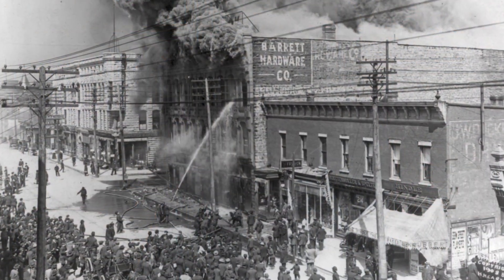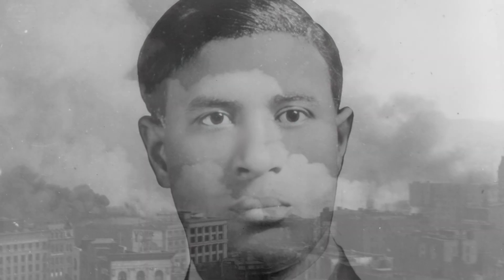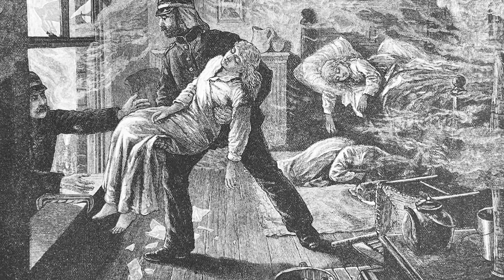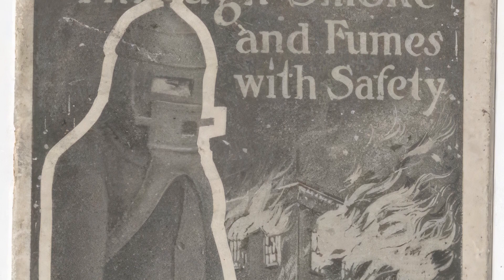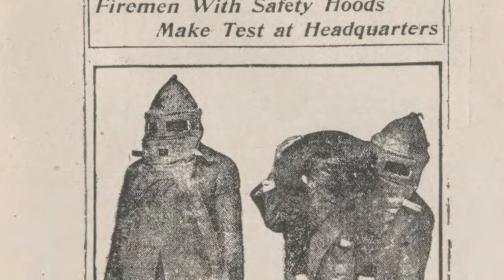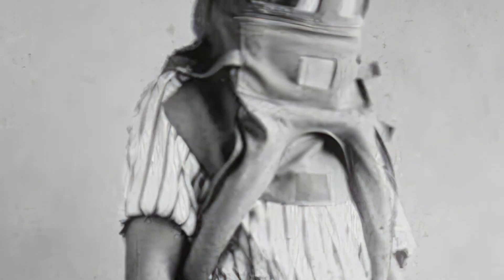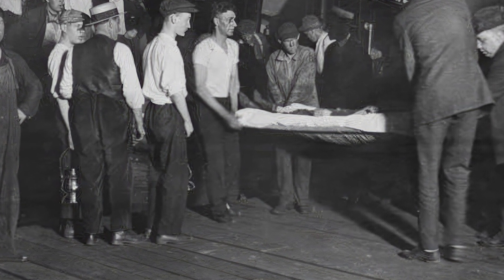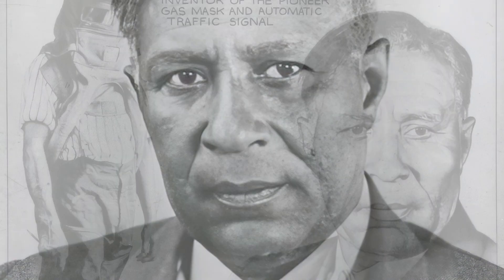Who Invented the Gas Mask?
Garrett Morgan was a successful Black inventor who was particularly interested in creating inventions that made life safer. He watched firemen run into smoky buildings with no face covering at all, and he saw that they soon had to exit to catch their breath. What could he invent that could protect firemen and save lives? He developed and sold the early version of the gas mask. He was even called upon to wear one himself when a disaster in his hometown occurred, and he had to enter the smoky tunnel to help with the rescue.